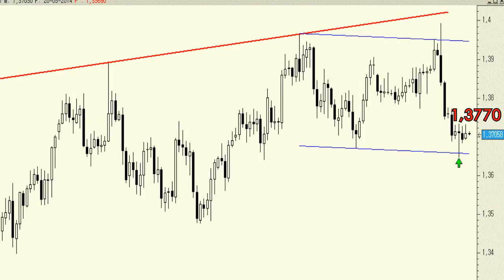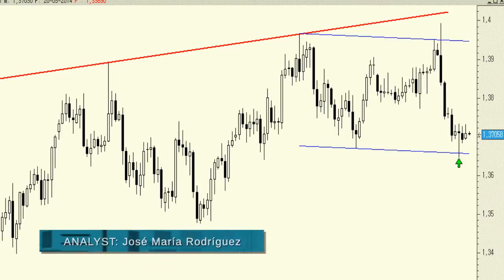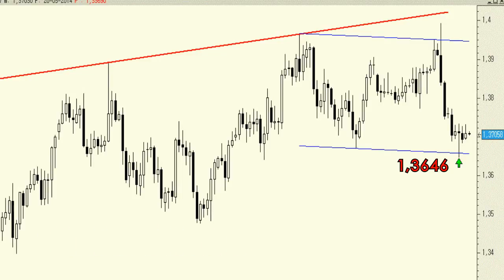EUR/USD technical Analysis